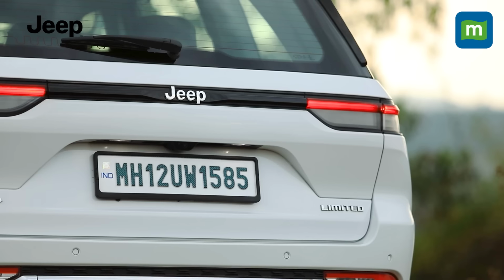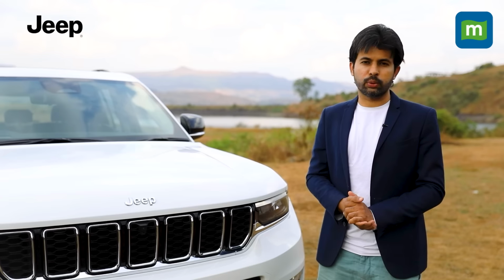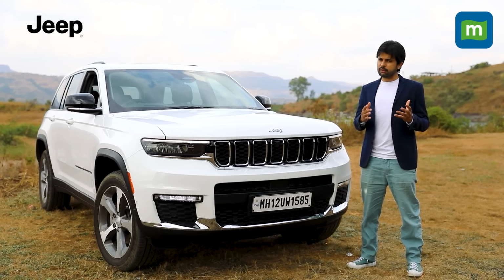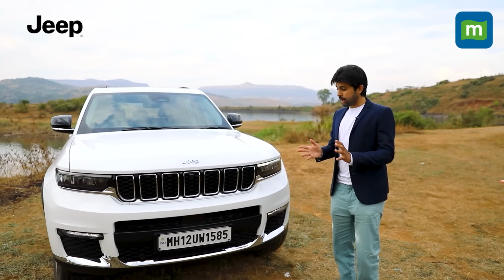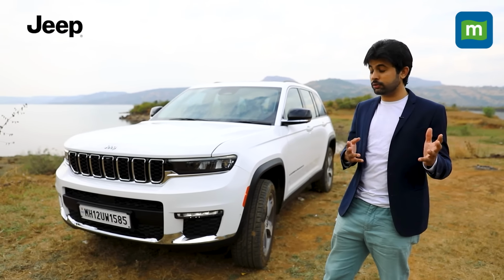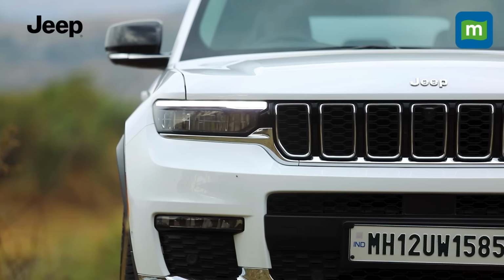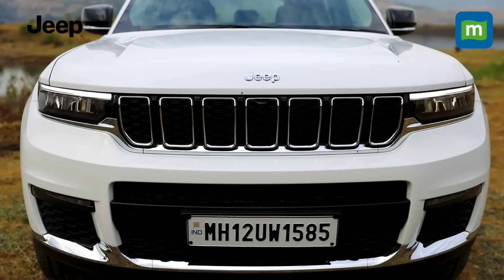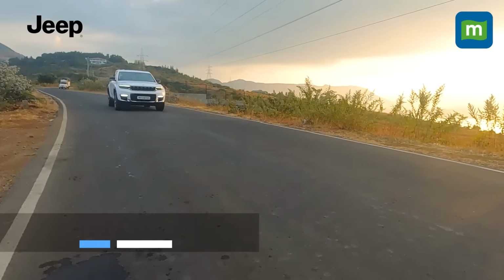Why The New Jeep Grand Cherokee Represents The Best Of Jeep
A detailed exploration of the new, India-assembled Jeep Grand Cherokee, its breadth of capabilities, and the unique status it enjoys among the ranks of global SUV superstars. All that and more in this four-part limited series.

Watch the drive report episode in association with JEEP.